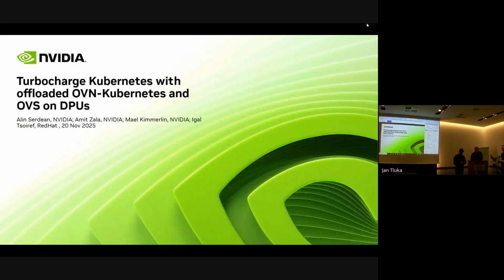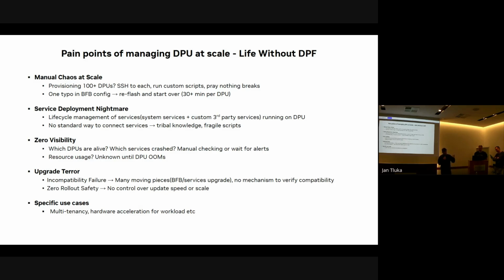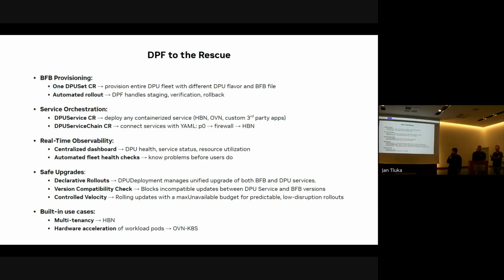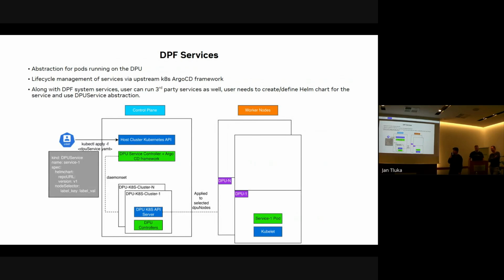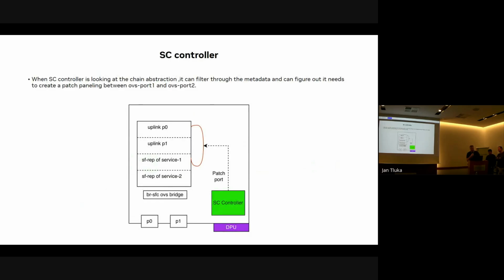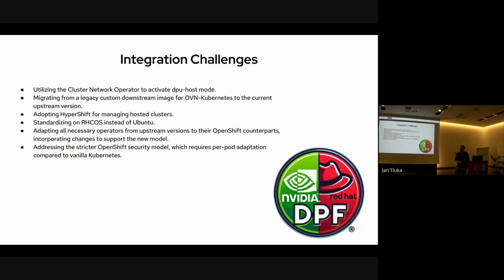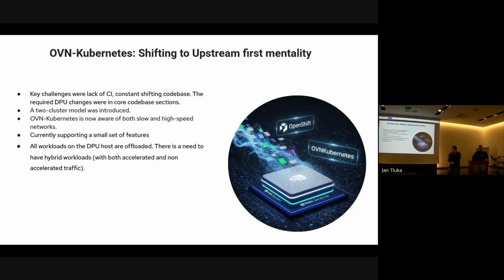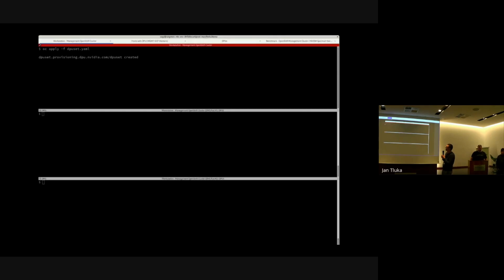Turbocharge Kubernetes with offloaded OVN Kubernetes and OVS on DPUs